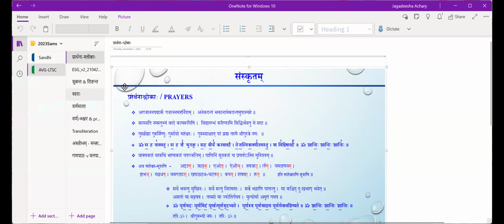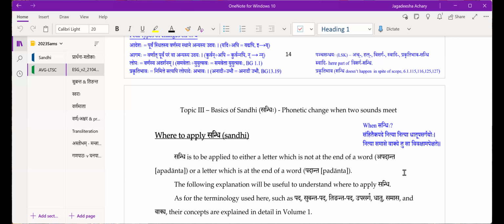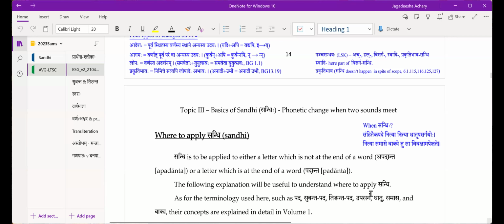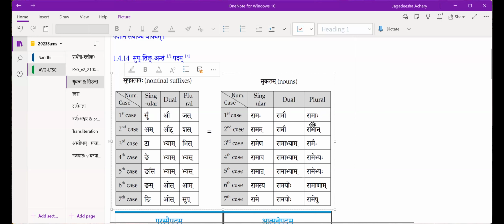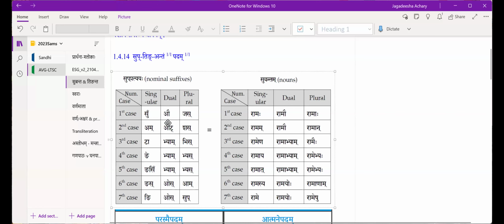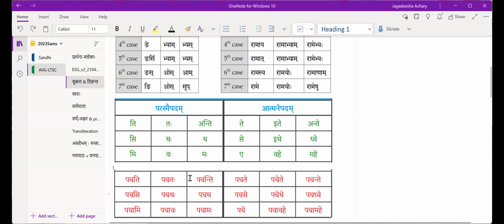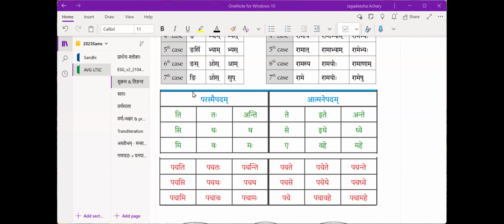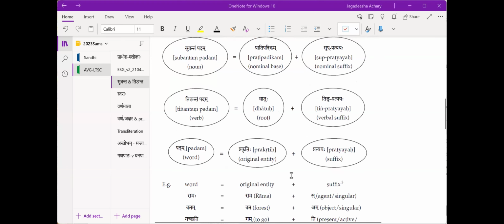Saṁskṛtam 21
Course on Saṁskṛta Grammar for Vedānta Students

All our scriptures were originally written in Saṁskṛta.  Hence,knowledge of Saṁskṛta grammar is necessary whether one is just reciting Viṣṇu-sahasra-nāma, chanting Bhagavad-Gītā, or doing in-depth study of Upaniṣads with Śāṅkara-bhāṣya.  Though the relevance and need for learning Saṁskṛta grammar for the students of Vedānta is mainly for understanding of the texts and traditional teachers, an overview of the structure and linguistics, knowledge of some of the technical terms will only enhance the depth of that understanding.

We will follow the book ‘Enjoyable Sanskrit Grammar’, Vol. 1, 2, and 3, by Brahmacharini Medha Michika. As the author mentions in the preface, the book is intended for those studying Sanskrit to understand its usage by the traditional teachers in unfolding the vision of Vedānta.  The text, in its three volumes,covers all aspects of the language in necessary and sufficient detail needed for understanding Vedānta teachings.  During the course we will learn more about phonetics – pronunciation and sandhis; nouns – kārakas, vibhaktis and subantas; verbs –tiṅanatas and lakāras; and the derivatives – sanādyantas, kṛdantas, taddhitāntas, samāsas and Ekaśeṣa; along with the relevant affixes (pratyayas) and their functionality.  Steps for parsing the verses/sentences (anvaya-racanā) will be practiced. Introduction to Pāṇinian system of grammar will be provided as and when necessary and also to help kindle interest in further study of grammar.

Instructor – Jagadeesha Acharya is a student of Saṁskṛta and Vedānta, Taught the course to AVG  students and SamskrtaBharati.